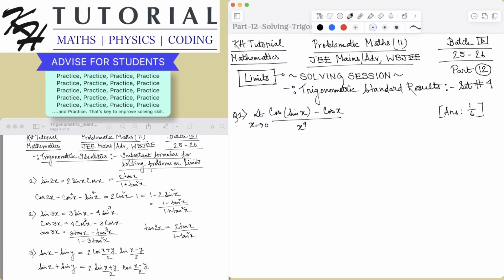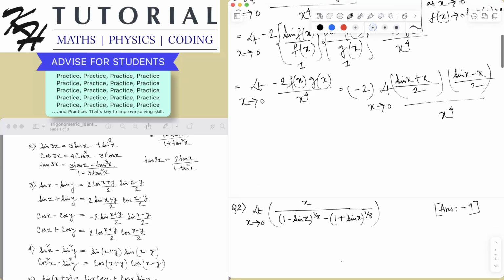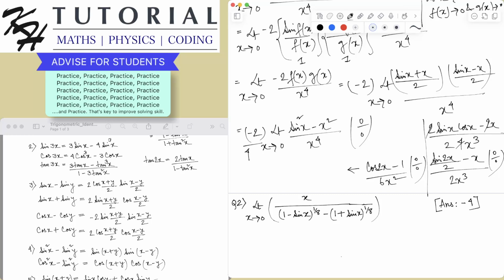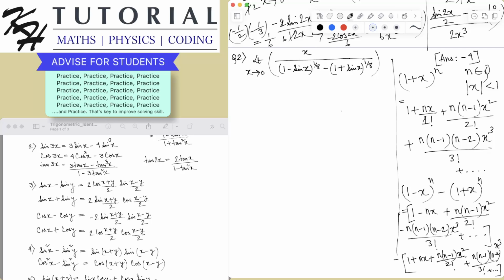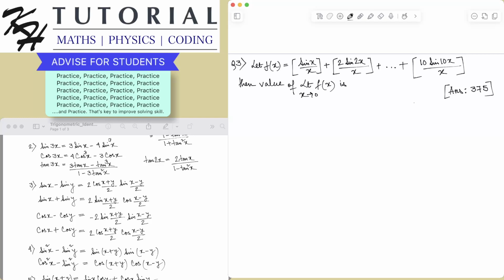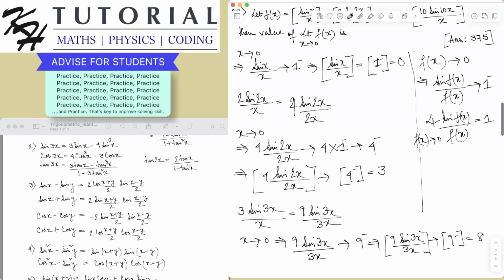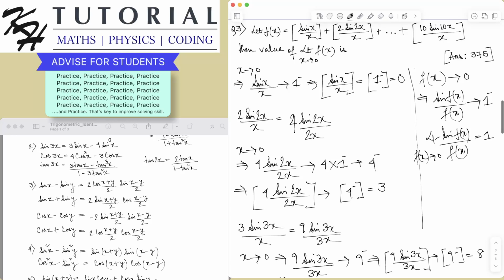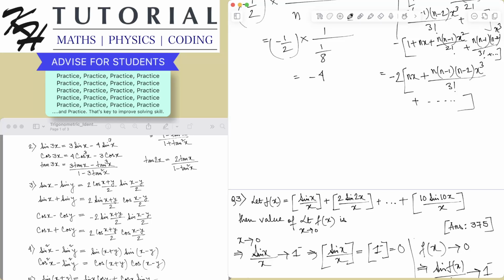Problematic Maths 11 for JEE and WBJEE | Limits | Part 13 | Solving Trig Standard Results Set 4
Hello my dear students of class 11 from all boards !!! In this video I have solved and discussed 5 problems of Set 4 based on standard results of trigonometric functions from the chapter of Limits. I hope this video will be beneficial to you.

Solving 5 problems of Set 2 of Limits on Standard Trigonometric Results ( Part 12 )

Solving 5 problems of Set 2 of Limits on Standard Trigonometric Results ( Part 11 )

Solving 5 problems of Set 1 of Limits on Standard Trigonometric Results ( Part 10 )

Video on Trigonometric Standard Results ( Part 9 )

Video on Trigonometric Standard Results ( Part 8 )

Solving example problems on exponential standard results ( Part 7 )

Solving example problems on one of exponential standard results ( Part 6 )

Solving example problems on one of exponential standard results ( Part 5 )

Video on Exponential Standard Results of Limits ( Part 4 )

Video on Obviously Intuitive Arithmetic of Tending Values ( Part 3 )

Video on Obviously Intuitive Limiting Values ( Part 2 )

Video on Very Basics of Limits ( Part 1 )